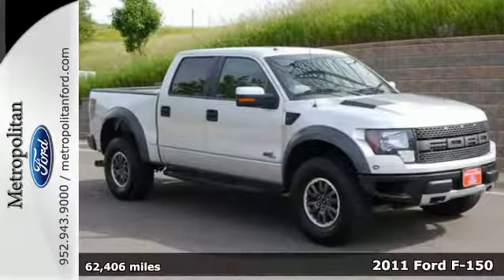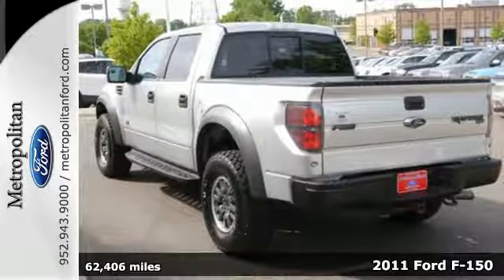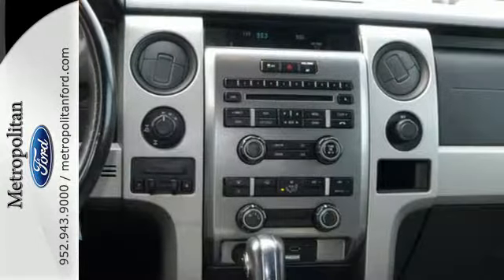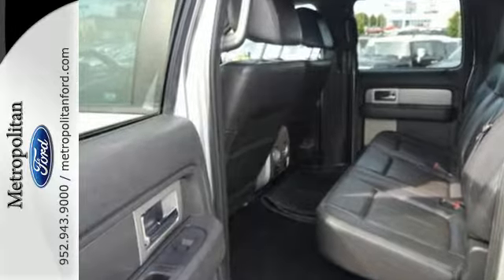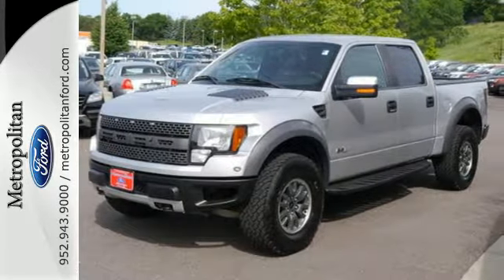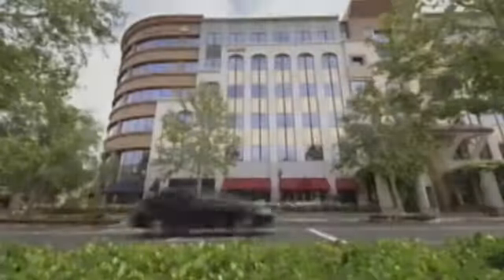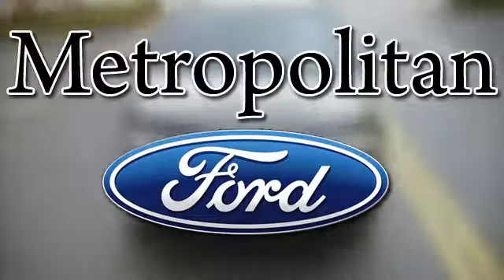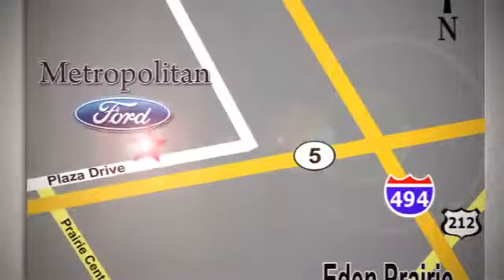Used 2011 Ford F-150 Minneapolis MN Eden Prairie, MN 160396A4 - SOLD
Year: 2011
Make: Ford
Model: F-150
Trim: 4WD SuperCrew 145 SVT Raptor 6.2L V8
Engine: 6.2 L 8 Cyl. Cyl.
Transmission: 6-Speed A/T
Color: Ingot Silver Metallic
Interior: Black
Mileage: 62406
Stock #: 160396A4
VIN: 1FTFW1R61BFB77775
SVT Raptor trim. CARFAX 1-Owner, GREAT MILES 61,500! PRICED TO MOVE $300 below NADA Retail! Leather, Running Boards, Satellite Radio, iPod/MP3 Input, Hitch, Aluminum Wheels, 4x4. AND MORE! KEY FEATURES INCLUDE: Leather Seats, 4x4, Running Boards, Satellite Radio, iPod/MP3 Input. MP3 Player, Third Passenger Door, Privacy Glass, Keyless Entry, Child Safety Locks. VEHICLE REVIEWS: Edmunds.com's review says The 2011 Ford F-150 is an excellent all-around truck, and even more so this year thanks to its more powerful engine choices.. A GREAT VALUE: Approx. Original Base Sticker Price: This F-150 is priced $300 below NADA Retail. WHY BUY FROM US: Metropolitan Ford Of Eden Prairie in Eden Prairie, MN treats the needs of each individual customer with paramount concern. We know that you have high expectations, and as a car dealer we enjoy the challenge of meeting and exceeding those standards each and every time. Allow us to demonstrate our commitment to excellence! Pricing analysis performed on 6/8/2016. Please confirm the accuracy of the included equipment by calling us prior to purchase.

Address:
12477 Plaza Drive